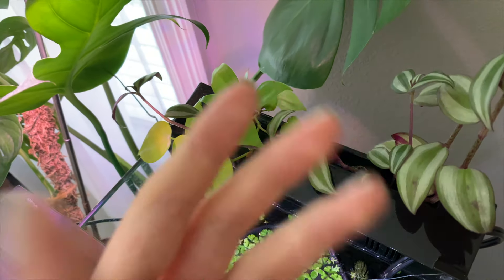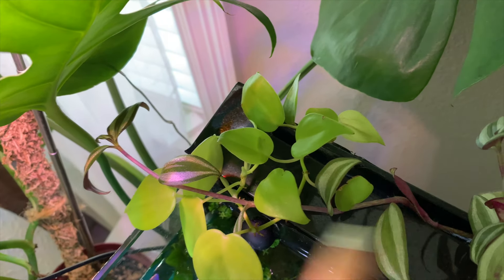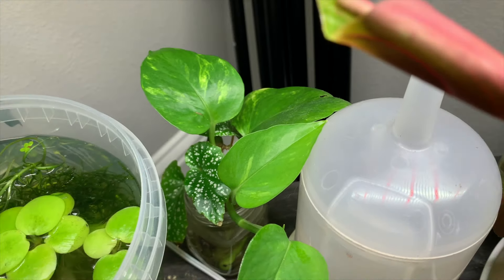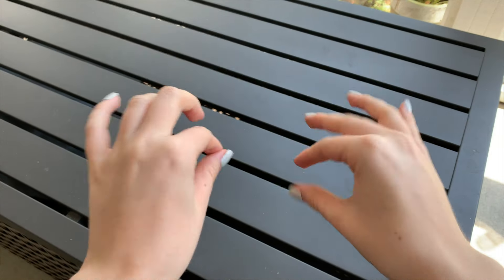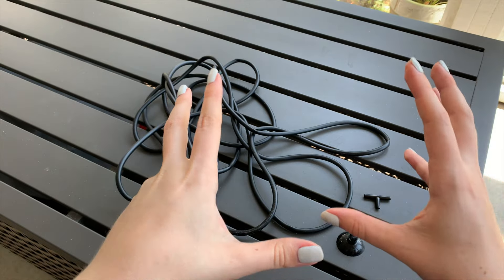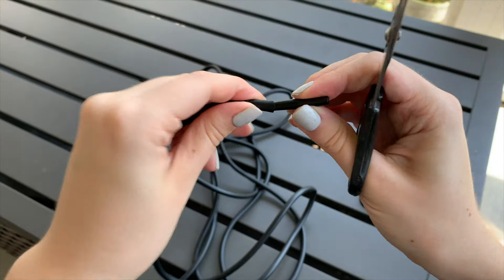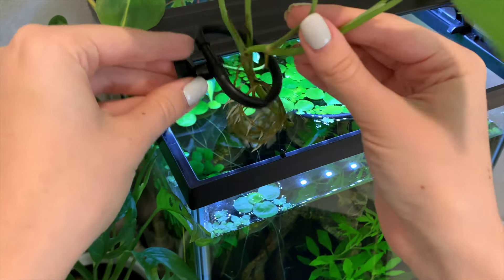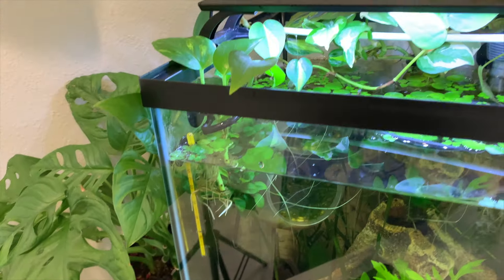DIY Aquarium Plant Holder | I Use These For Both My Betta Tanks!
I'm super excited to share my special technique with you today! House plants and aquariums are such a great combination in my opinion and REALLY take the natural aesthetic to another level. ❤️ 🪴

REFERENCED MATERIALS
*Airline tubing set